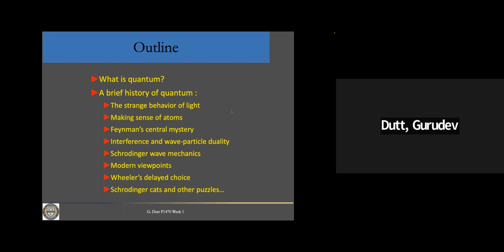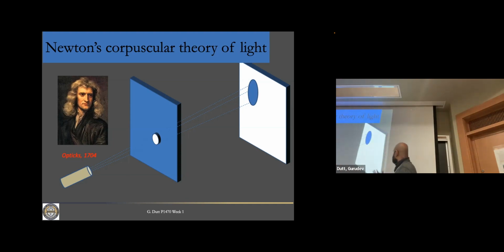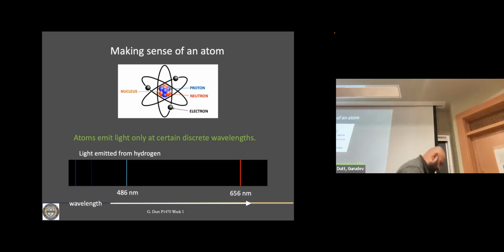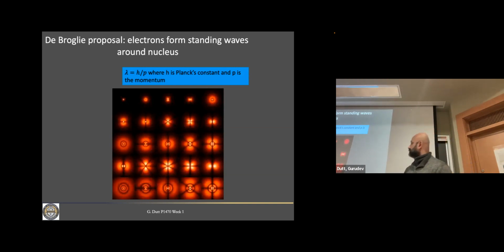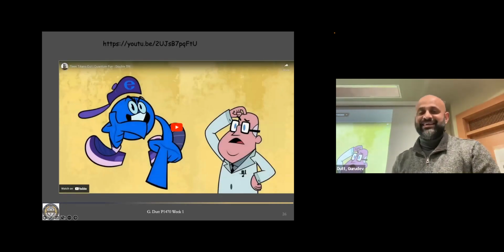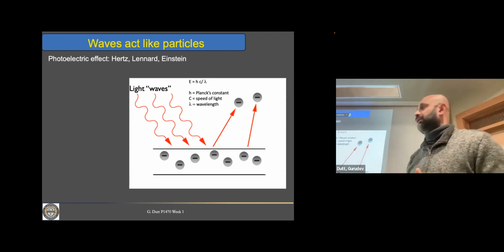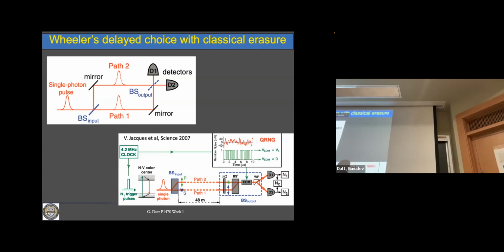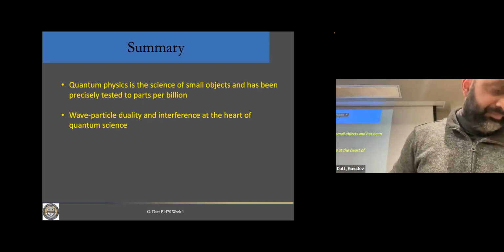Dr Dutt QC Lectures PHYS 1470 Lecture2